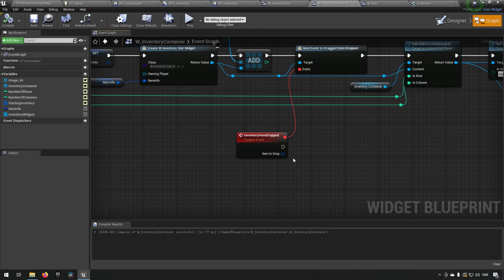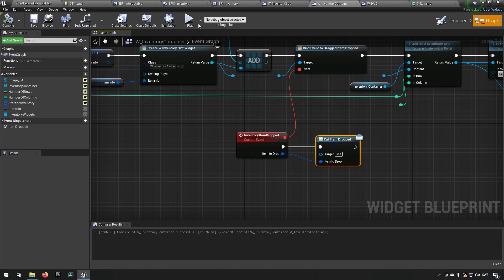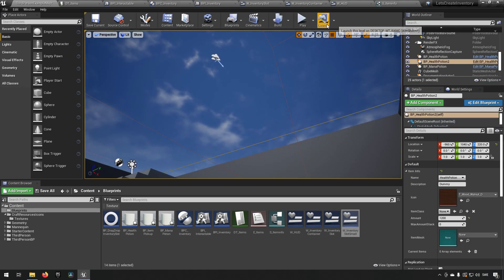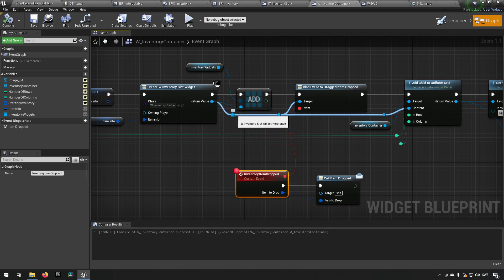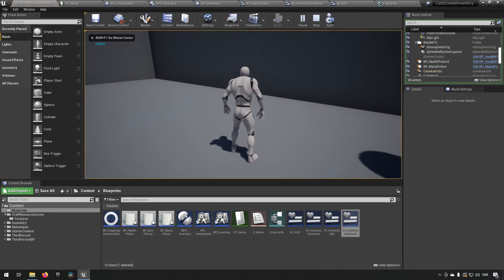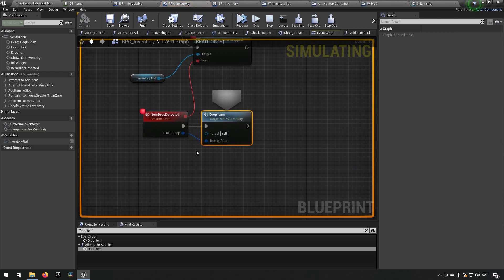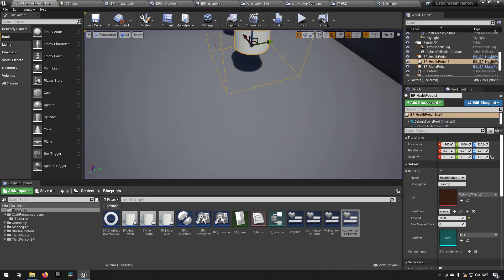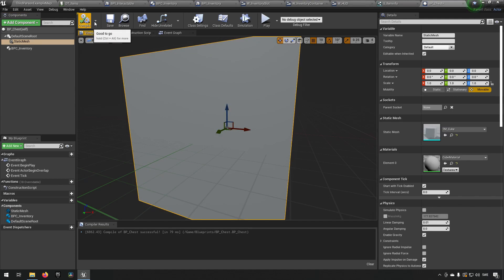Let's create a game system: Inventory, part9 + FREE DOWNLOAD - Unreal Engine 4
In this new series we delve into the creation of game systems. In this episode we continue to create an inventory with the aim for scalability when it comes to the inventory, what actors  to add an inventory to and how you can have items in your game with unique functionality.
This series might be a bit hard to follow along with, but I still think it is valuable knowledge.
The last episode will contain a summary of how all the systems work if you don't want to watch through the whole series and learn as we go along.